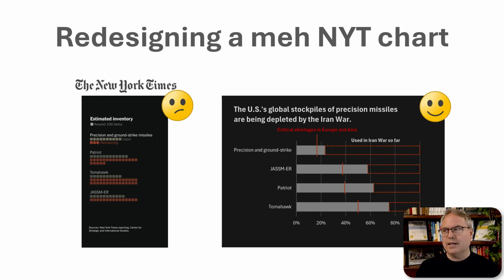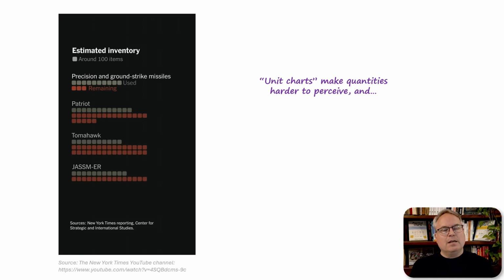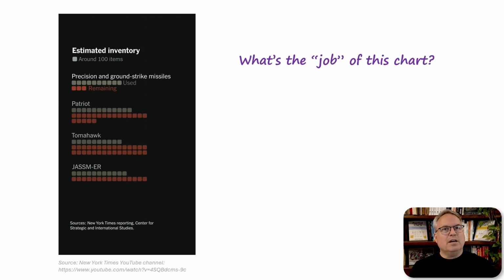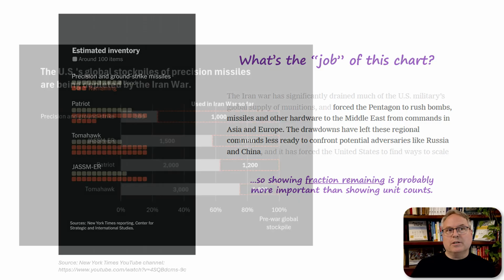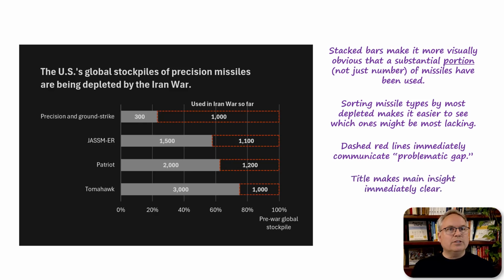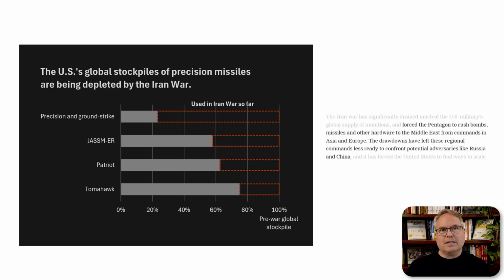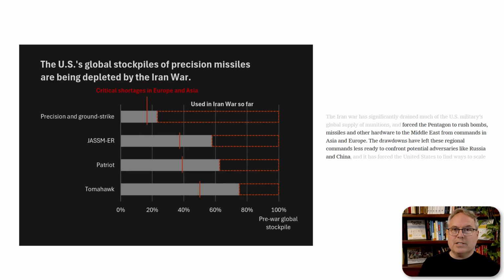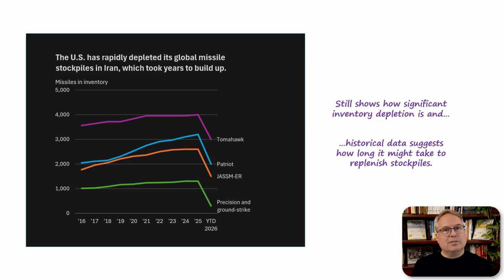Redesigning a meh New York Times chart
Usually, The New York Times produces excellent charts, but I recently stumbled onto one that, TBH, could have been better. What was wrong with the chart? How would I have redesigned it? Watch my latest video to find out!

Ready to learn how to create charts like a pro?